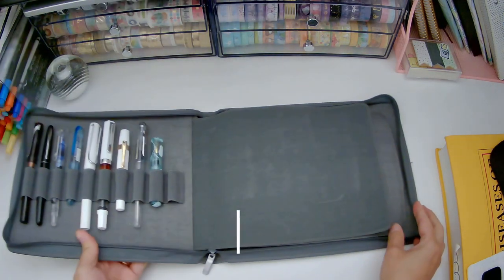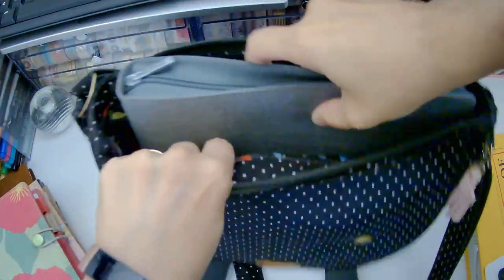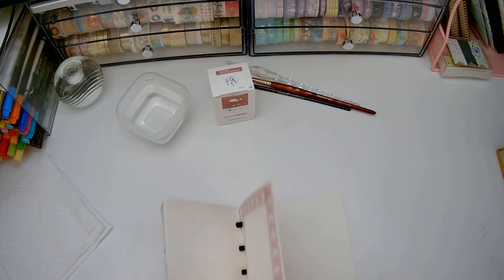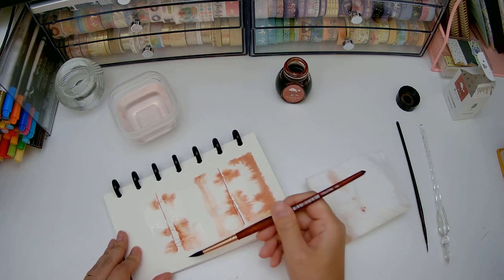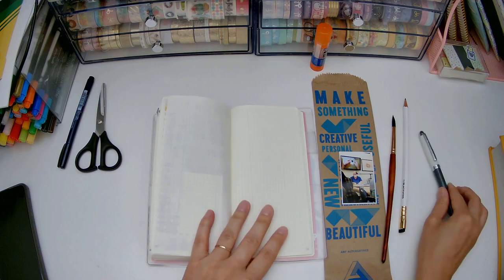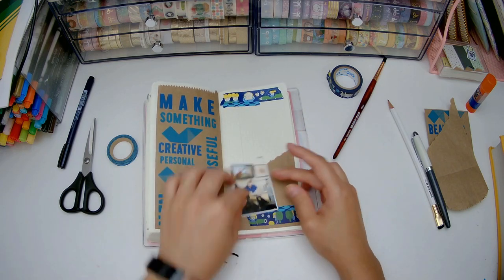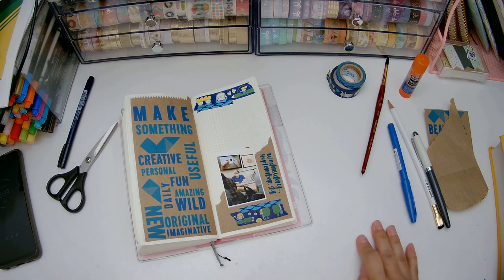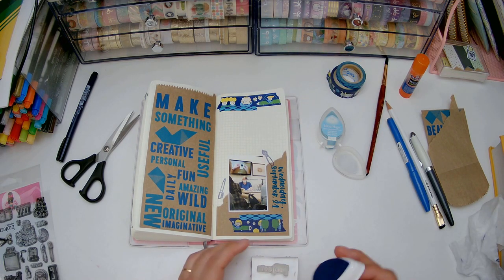Fountain pen club meeting & Haul || Hobonichi Weeks Journal With Me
Hey everyone! In today's video I'm sharing my first time in a fountain pen club meeting. Watch me struggle trying to do some paintings with the technique that was demonstrated during the meeting, share my newest fountain pen, and create a simple journal spread to record the event.

Thank you so much for stopping by and watching my videos.

✫ About me: ✫
Hi, I’m Mari. I am originally from Brazil currently living in the United States. I am a scientist, an aspiring doodler and a stationery lover. I use these videos to keep me accountable for the many projects I would like to create as well as to find fellow artists and stationery friends to share ideas and inspiration.